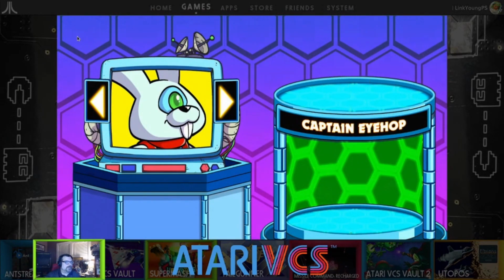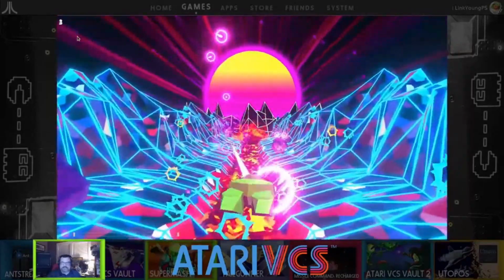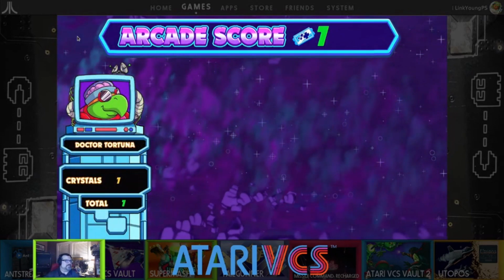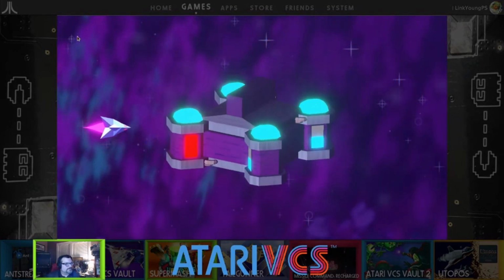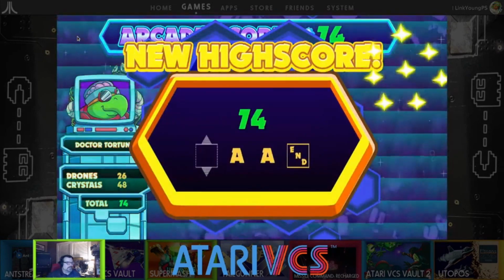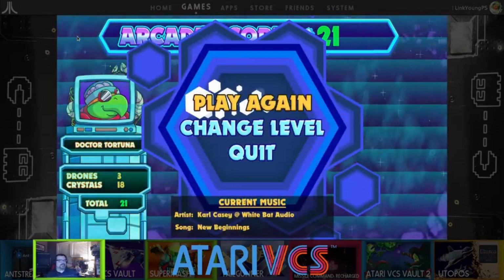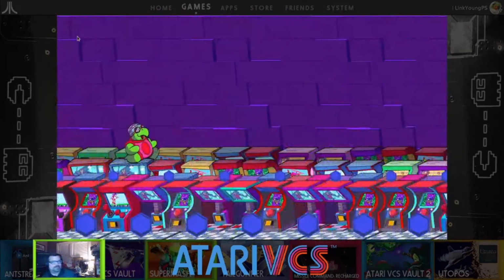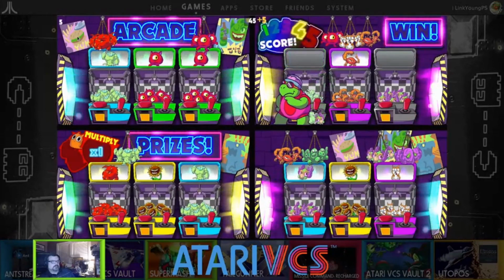Atari VCS - Cosmic Panic! - Fun For Five! Good Times With Retro Rich Ep. 421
"It's time to dip back into Fun For Fives on the Atari VCS!!"

Find out what Rich thinks of this new game on the VCS Store!!

Today's game is the recent pickup: Cosmic Panic for the Atari VCS!